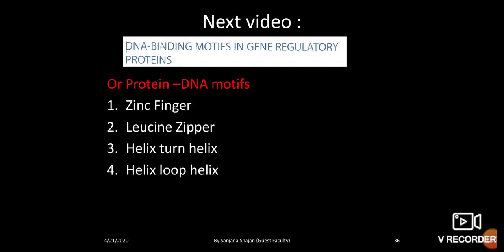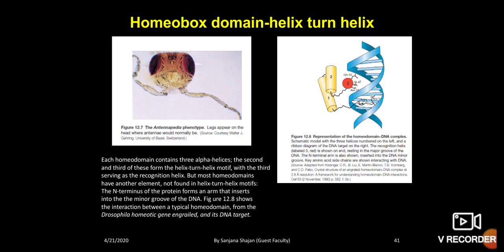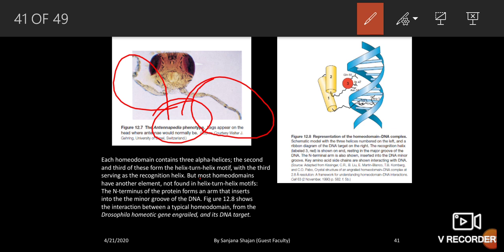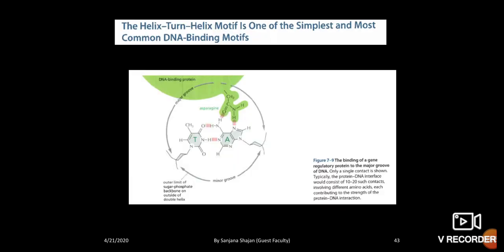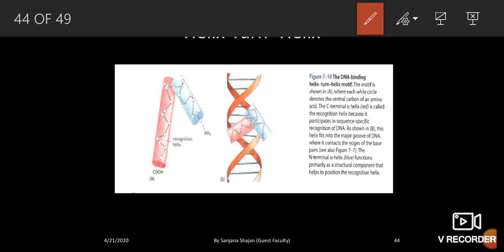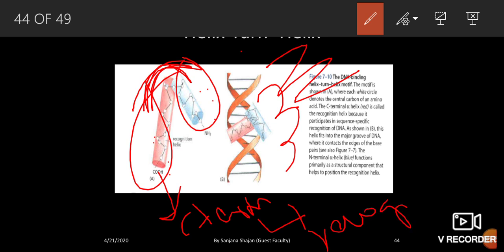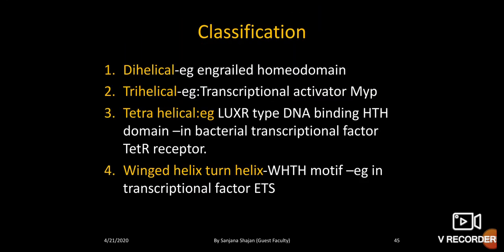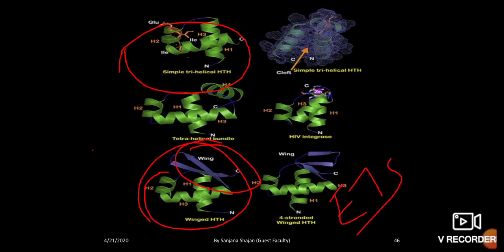DNA motifs (Helix -turn-Helix)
Quarantine e clss 4th sem